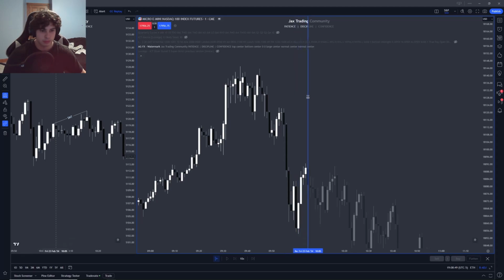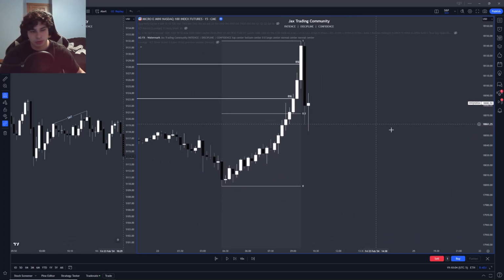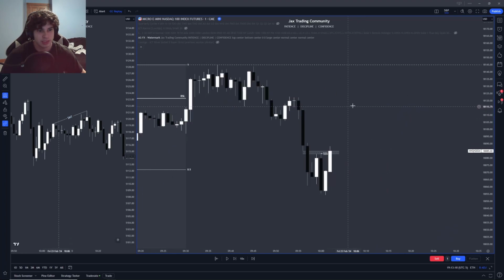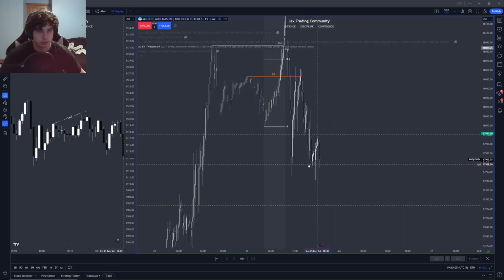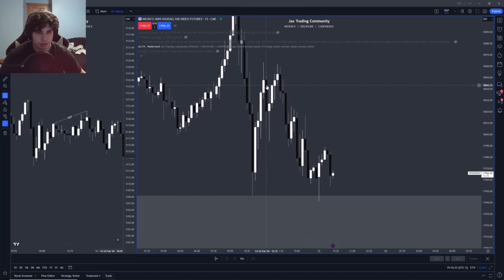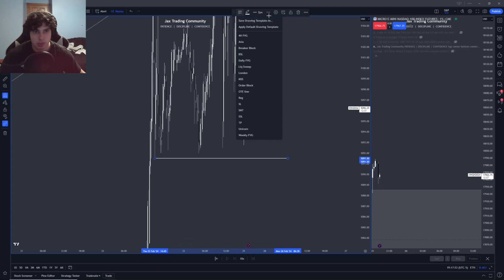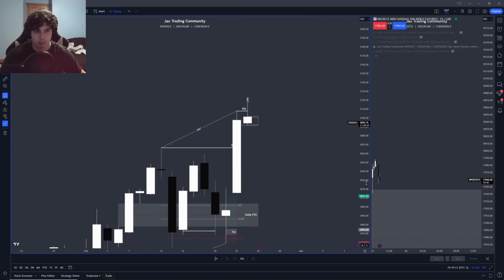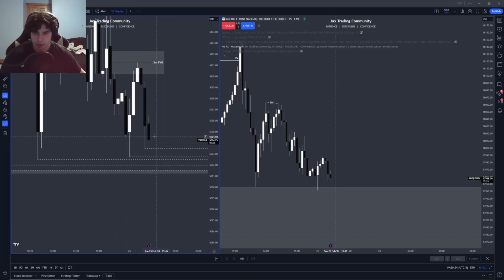Futures Charting Session | 2/25/24